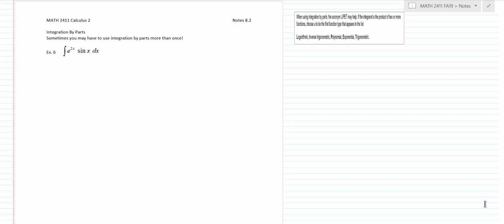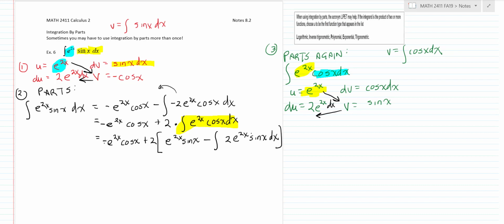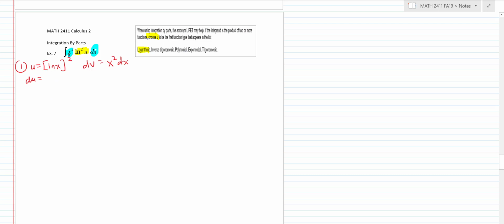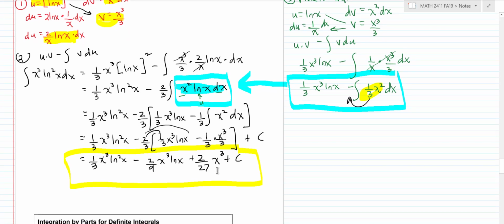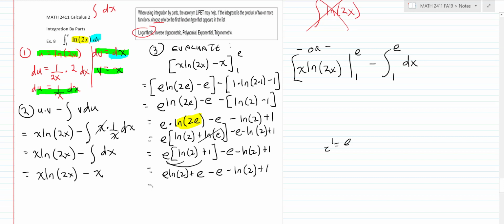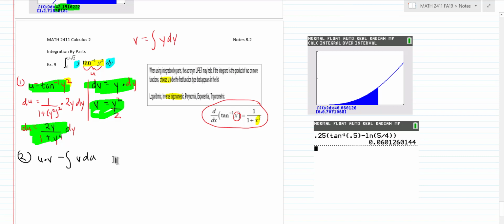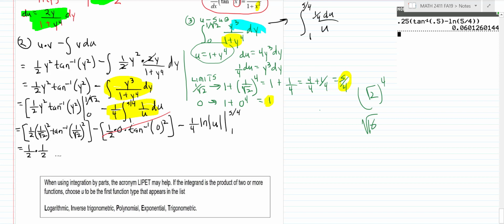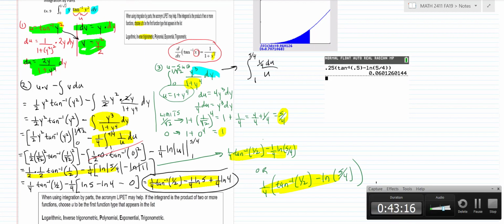MATH 2411 Calculus 2 Section 8.2 Part 2 Integrations by Parts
Integration by parts twice